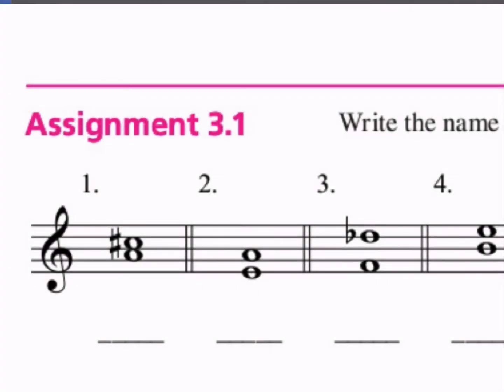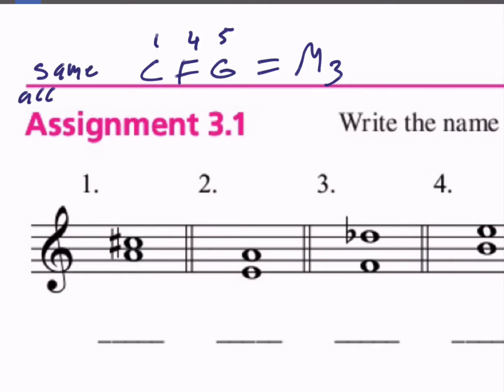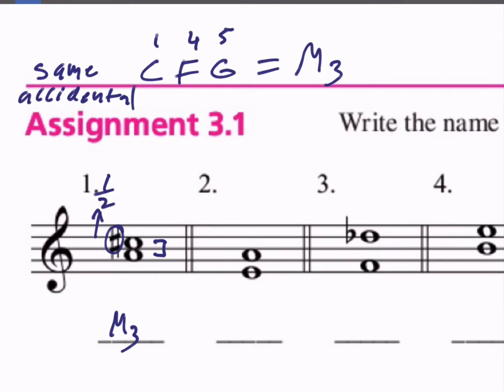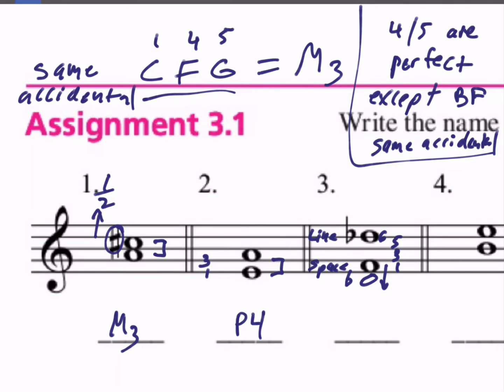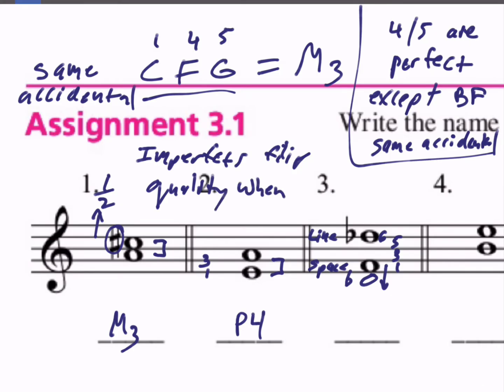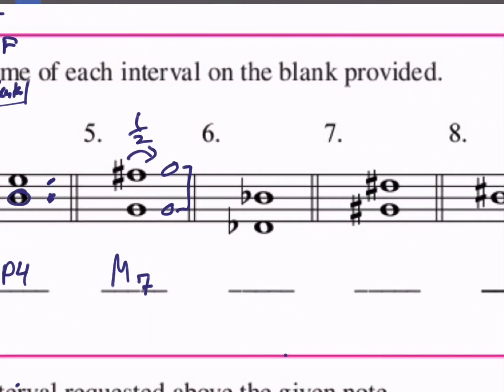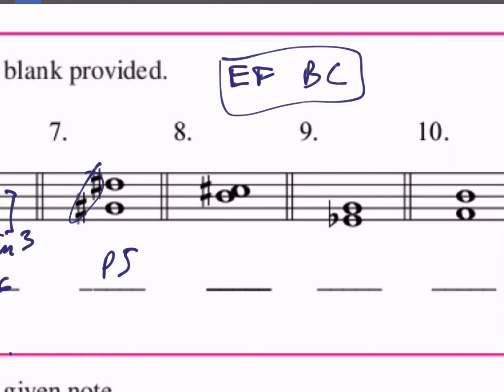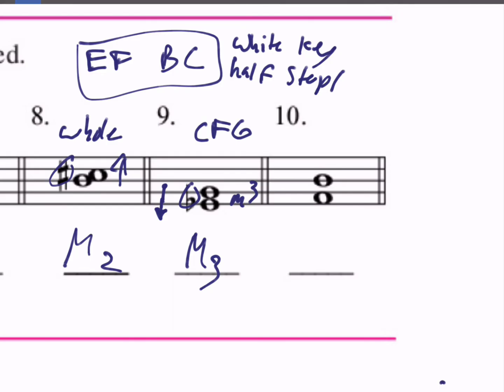Intervals HW 3 1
Figure out intervals based on reference intervals in your homework packet 3